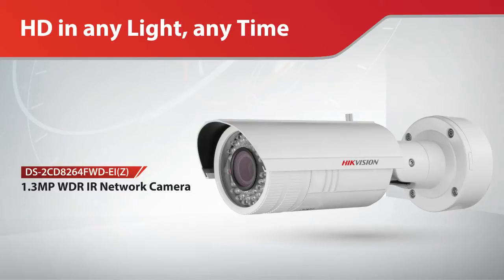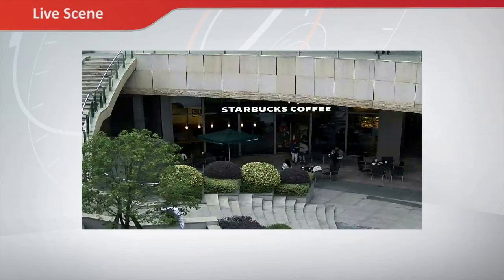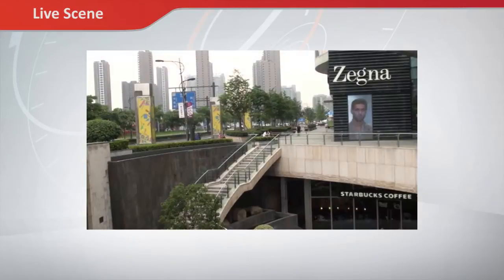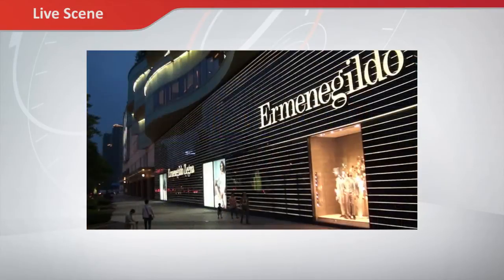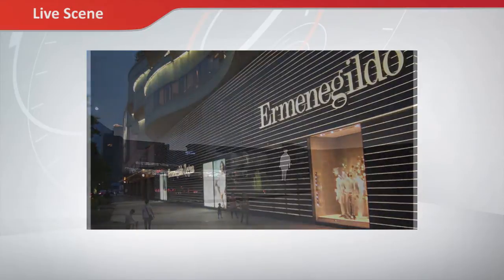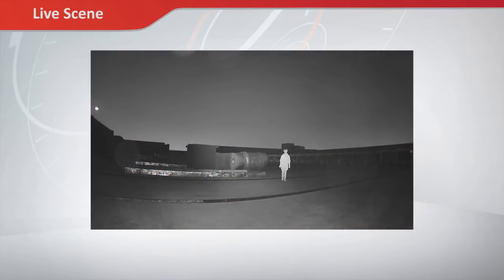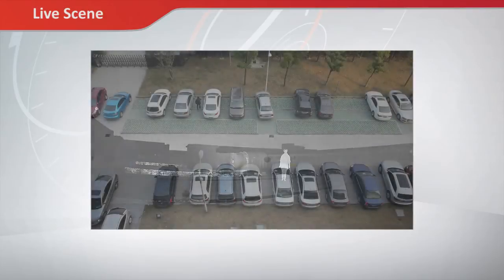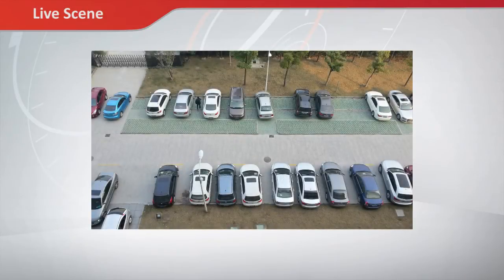DS-2CD8264FWD-EI(Z) 1.3MP Outdoor Bullet Camera -- HD in Any Light, Any Time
The DS-2CD8264FWD-EI network camera from Hikvision with industrial-class WDR capabilities, delivers supreme HD image quality without any concerns of surrounding light interference.